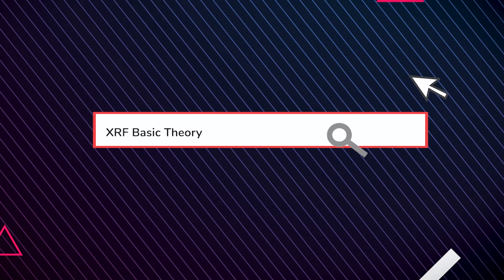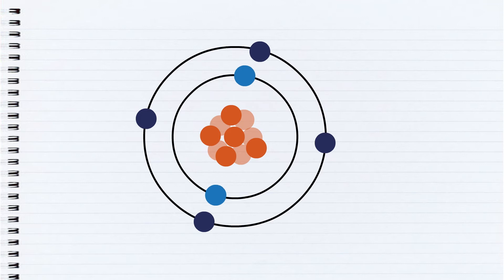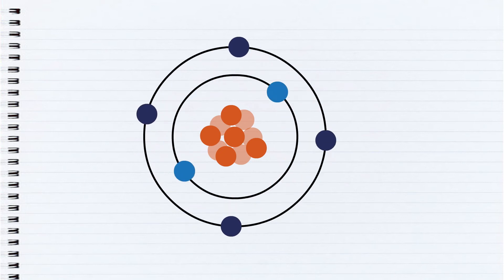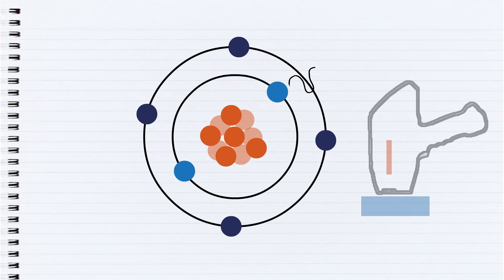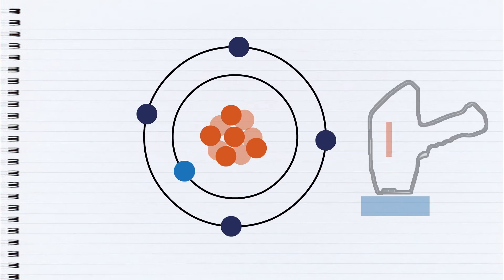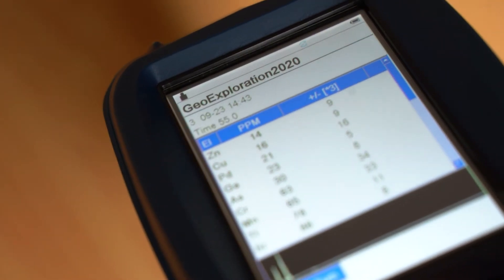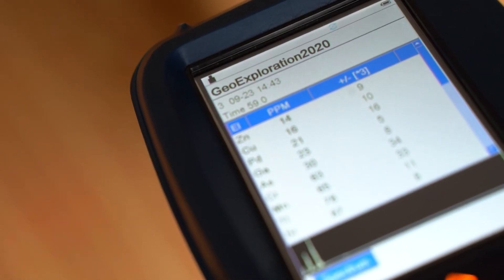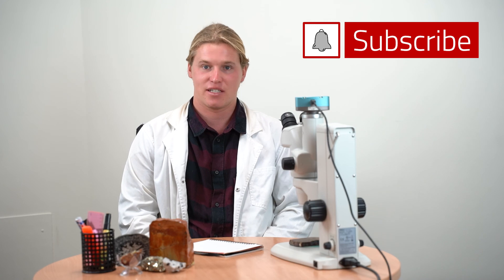How does XRF work? | Basic X-ray Fluorescence Spectroscopy Theory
In this video we explain how X-ray fluorescence works. Let us know if this video was helpful and what you would like to see next!